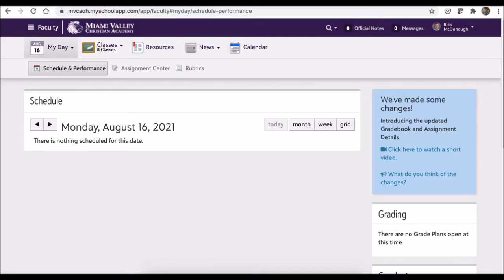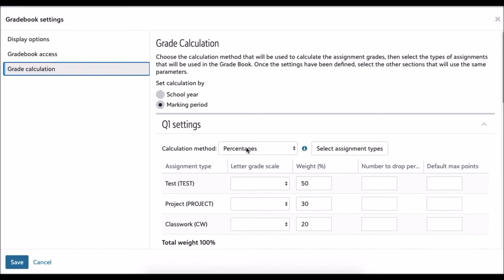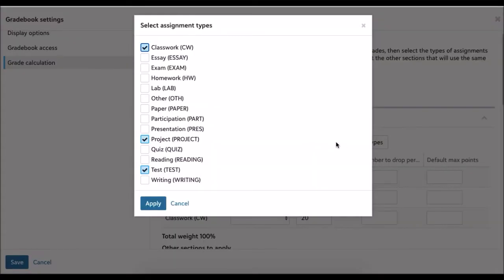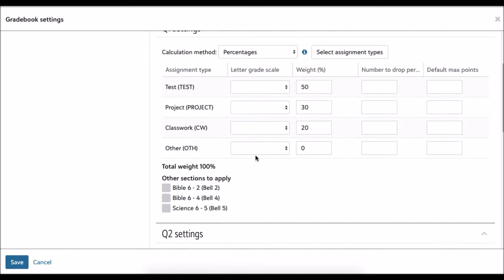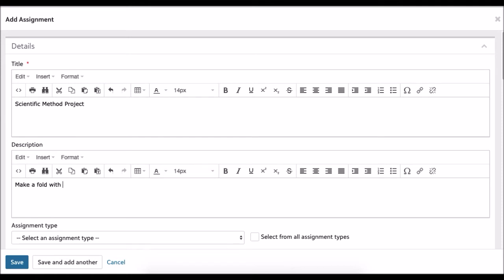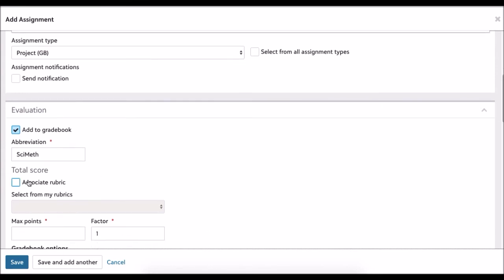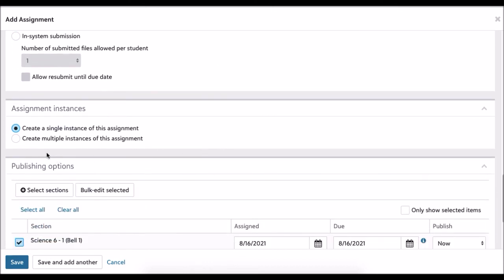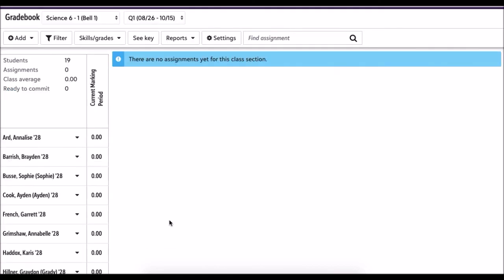Blackbaud Assignment Types and Calculations Setup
Setting Up Assignment Types and Calculations in Gradebook
Note that Assignment Types and Calculations are to be setup FIRST every year before any assignments are entered into the Gradebook.
1. After logging into Blackbaud choose Faculty in the upper left dropdown if not already on it.
2. Hover over Classes and select the class you want to setup the Assignment Types.
3. The window will open to that class selected.  Select the Launch Gradebook icon that will open a new window.
4. When the Gradebook opens select “Settings”.
5. For Calculations setup click the “Grade Calculations” on the left column.
6. Under Q1 settings click the “Calculation method” dropdown.
a. There are 3 selections, Percentages, Total Points, and Total Points with Weight.
b. Click the information icon   next to the dropdown to read about the 3 types.
7. Now select “Select assignment types”.  Another window will open in which you are to select the different types or categories you want to use for your grading.
8. You can apply these settings to other classes by checking the classes under “Other sections to apply”.
9. Note: Assignment Type “Other” may be added as an option with an overall weight of zero.  “If you need to assign something for students that is not graded but required, you can create the assignment, tag it to “Other”, and uncheck the box that says “Add to Gradebook”.  This will allow the assignment to show up on the student’s calendar, but not populate in the gradebook.” An example may be a reminder to bring a book or supplies for an activity you have planned.
10. Repeat steps 6 to 8 for each Quarter.
11. Click Save at the bottom

Adding an Assignment (Note: should only be done after setting up the Assignment Types and Calculations!)
1. To get to Gradebook follow steps 1-3 above.
2. Click on +Add and select Add Assignment.
3. Title: Add a Title to distinguish and identify the actual assignment.
4. Description: Add the assignment description to help the student identify and understand the assignment.
a. You can add links.
b. If you decide to upload a document with this assignment you may want to note it here so they will check the Attachment section below.
5. Assignment Type: Select the Assignment Type from what you setup in the previous section of this document. (Note: Assignment Types and Calculations must be setup before adding an assignment.)
6. Notification: Check or uncheck to send notification.
7. Gradebook: Check or uncheck to add to Gradebook.
8. Abbreviation: Add an abbreviation for this assignment that will be used in the list of grades.  An example maybe a Quiet Time Journal for August as QT 8/21.
9. Rubric: You may or may not associate a Rubric.
10. Max Points and Factor: Choose a Max Grade like 100 with a Factor or weight.  A Factor may be used if an assignment has more weight than other assignments in that category.
11. Gradebook Options: Check or uncheck Gradebook options.
12. Attachments and Links: Add attachments such as Word, PDF for students to see.  Add links by copying the URL to that section with a description.
13. File Submission: If you wish to have students submit completed assignments online set that up.
14. Assignment Instances: For assignments that will be repeated.
15. Publishing Options: This gives you a chance to select other classes, choose when you want it to publish, and the due date.
16. Click Save.